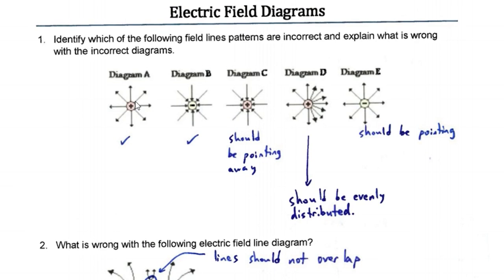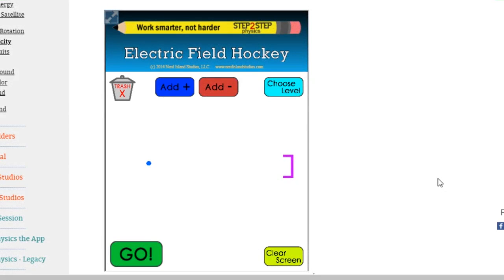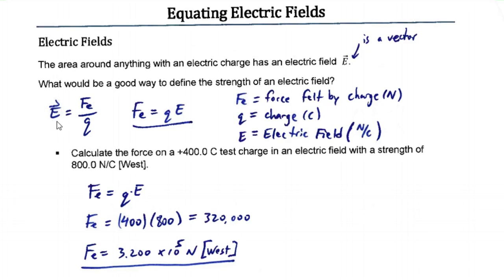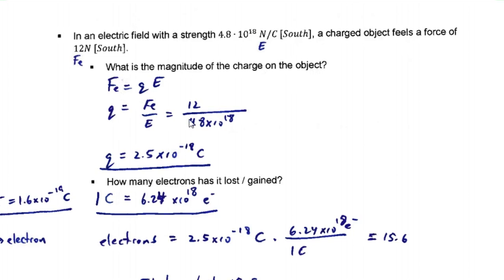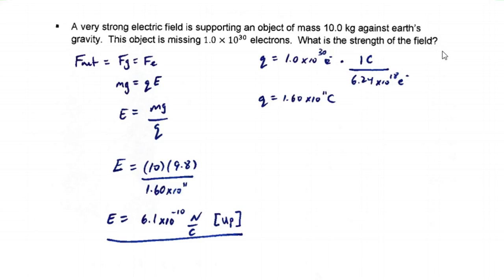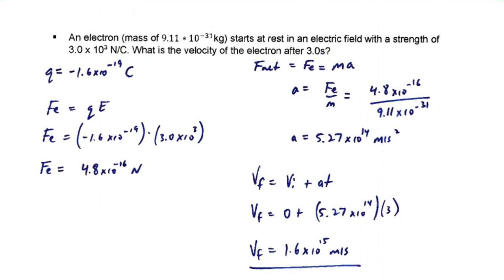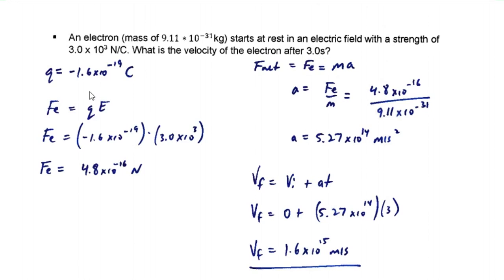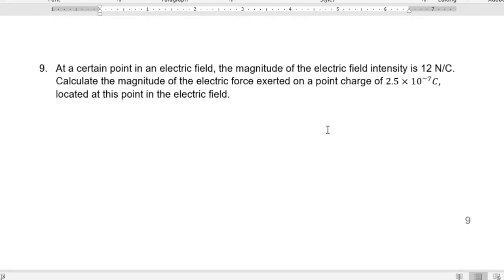Field Notes 2 Equating Electric Charge